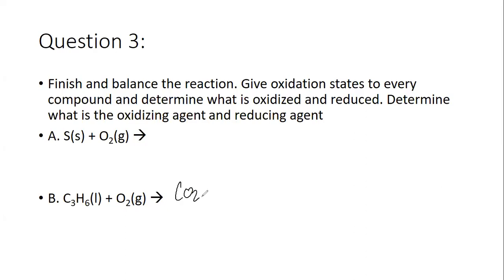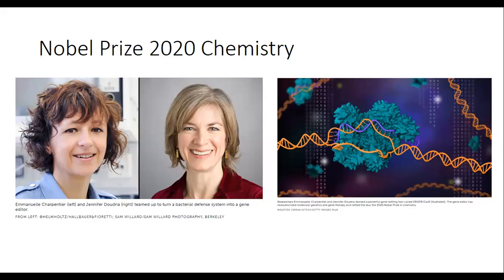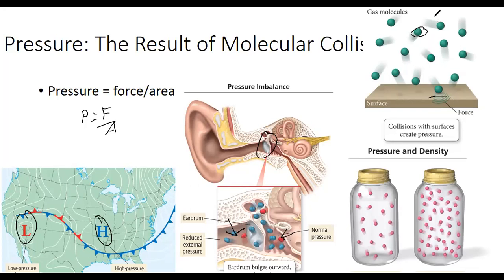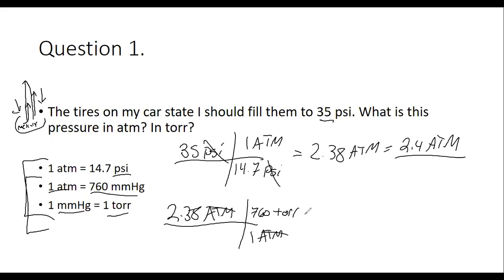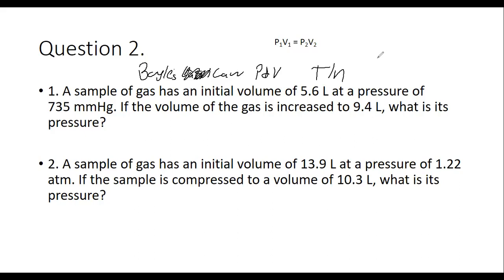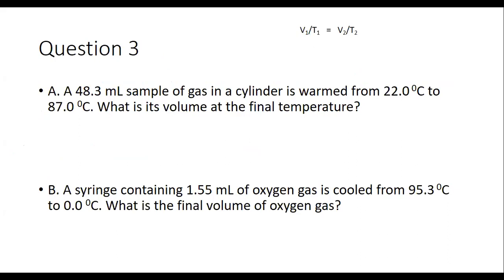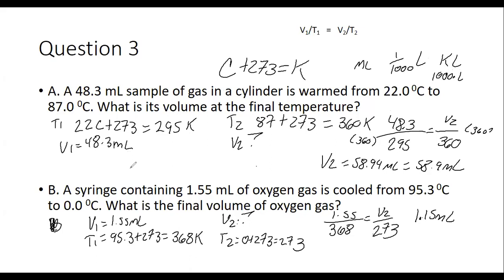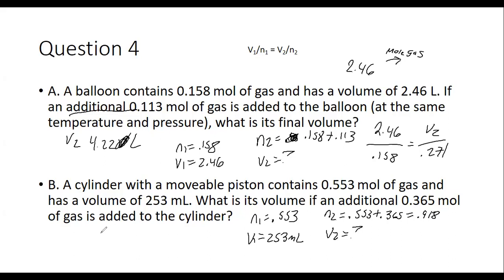Gen Chem 1 Lecture 10/07